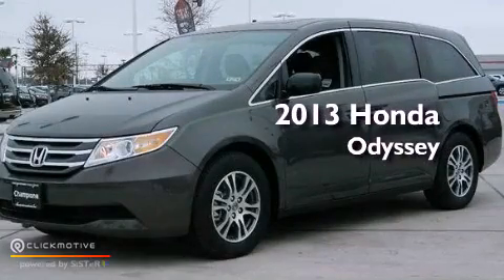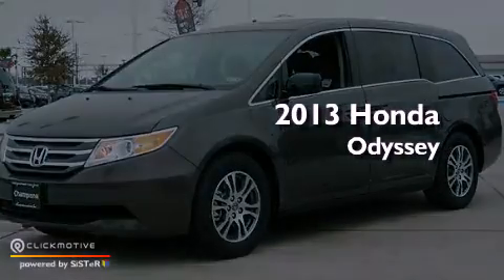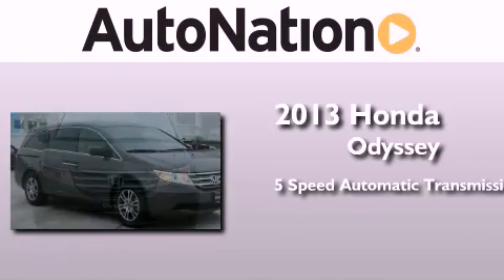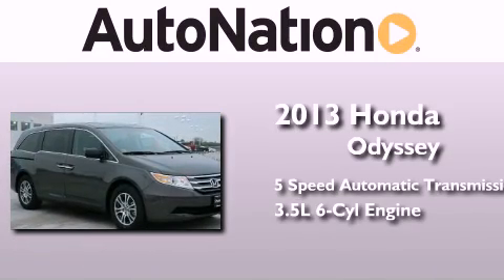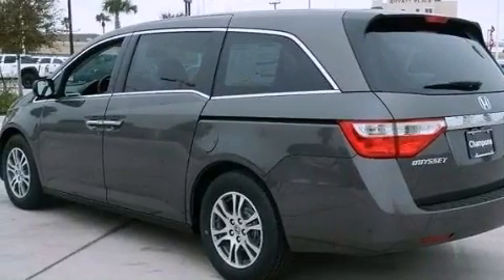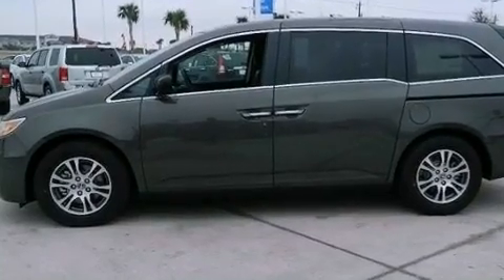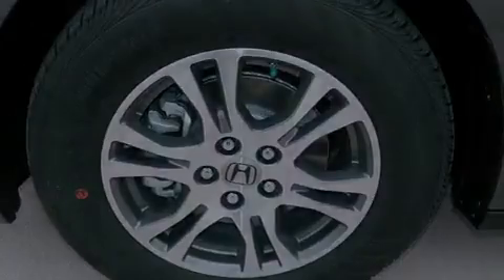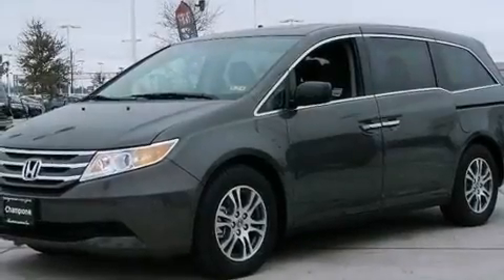2013 Honda Odyssey Corpus Christi TX 78415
Year : 2013
 Make : Honda
 Model : Odyssey
 Engine : Gas V6 3.5L/212
 Trans . : Automatic
 Exterior : Smoky Topaz Metallic
 Miles : 5
 Interior : Truffle

 6702 South Padre Island Drive